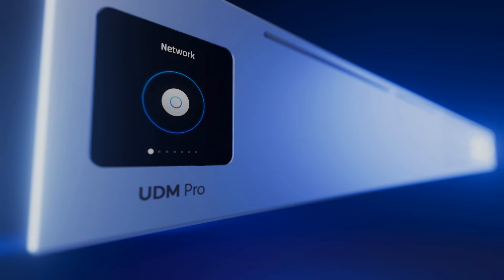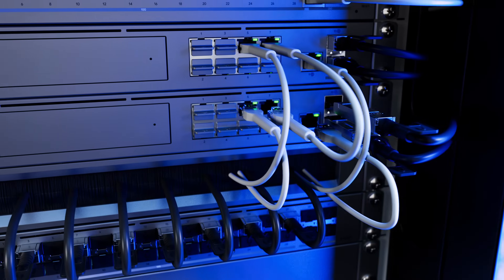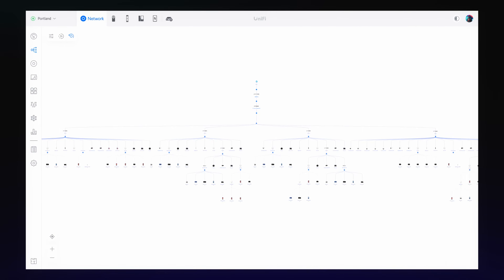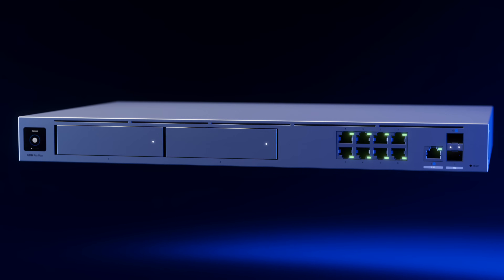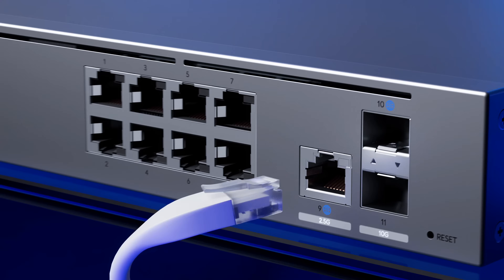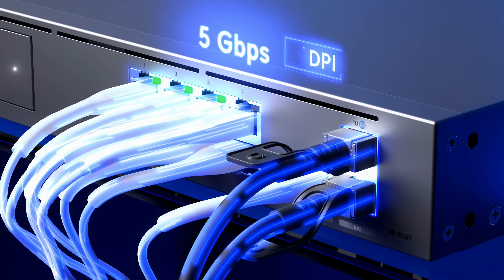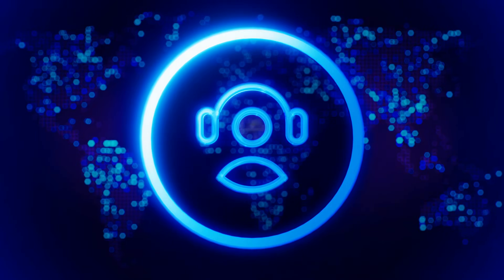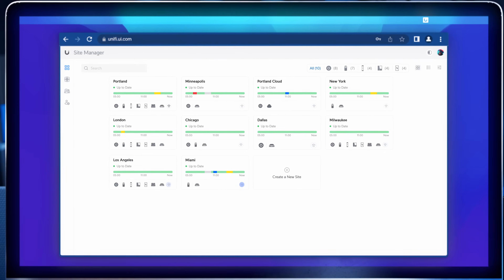Introducing: UniFi Dream Machine Pro Max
The UniFi Dream Machine Pro has captivated tech enthusiasts and professionals alike with its magical IT experience, right out of the box. Today, we're thrilled to unveil its next evolution - the Dream Machine Pro Max.

This second -generation Dream Machine is fundamentally about scale. It's been entirely redesigned to accommodate larger and more complex networks. Now featuring double the compute resources, it efficiently manages hundreds of UniFi devices and seamlessly supports thousands of client devices.

We've significantly enhanced the routing performance, achieving up to 5 Gbps with deep packet inspection and fully enabled security services.

New high-availability features have been incorporated to ensure continuous operation and peace of mind.

Additionally, we've made expert support available around the clock with just a click in the Site Manager.